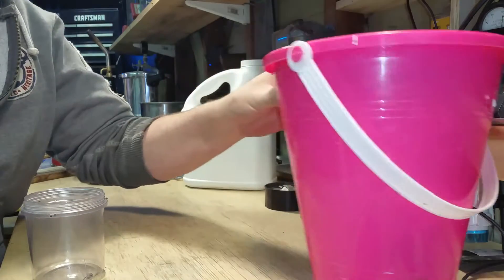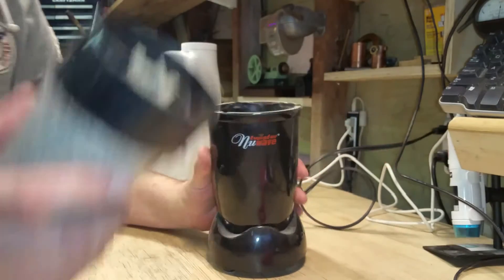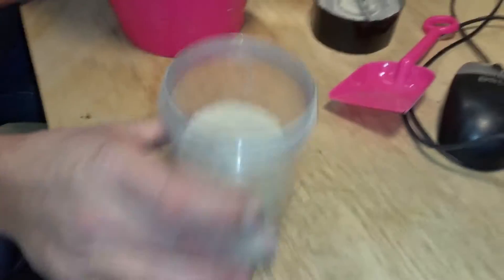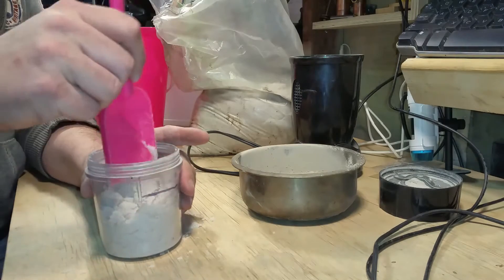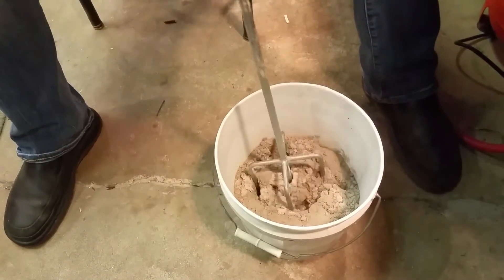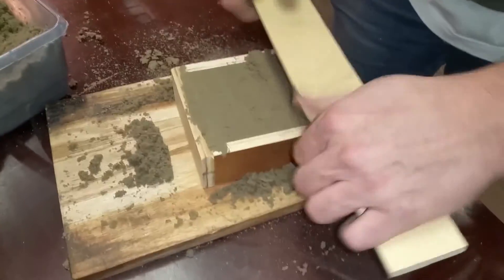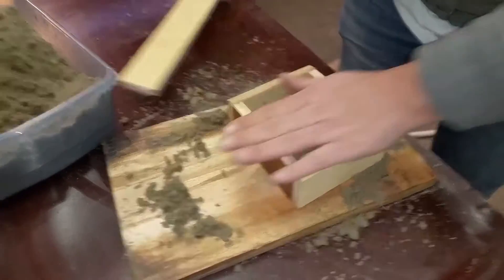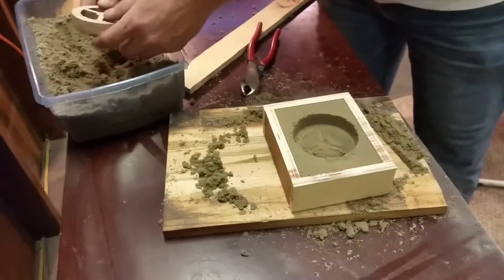Brass Casting: #1 Making green sand for the metal smelter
My first attempt at making green sand for casting metal with smelter All of the mold making techniques I learned from MYFORDBOY, check out his channel